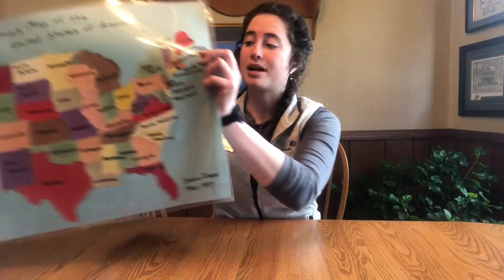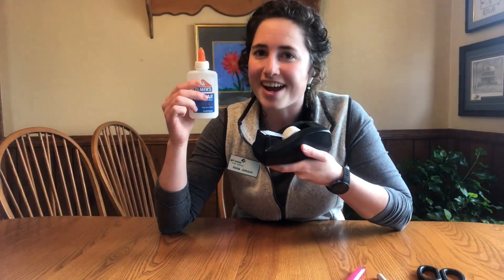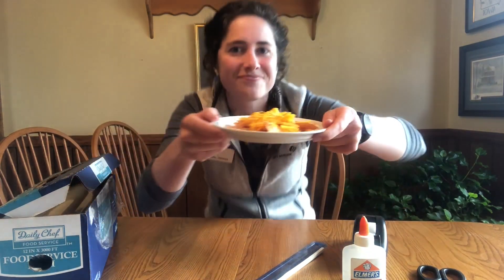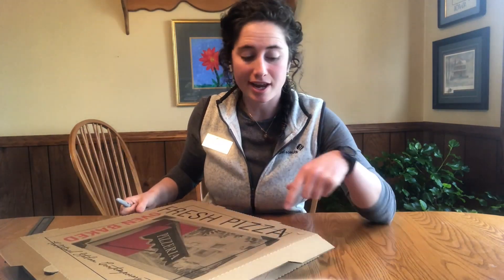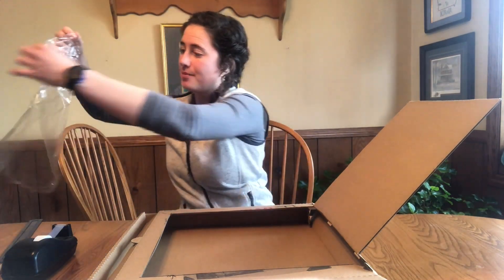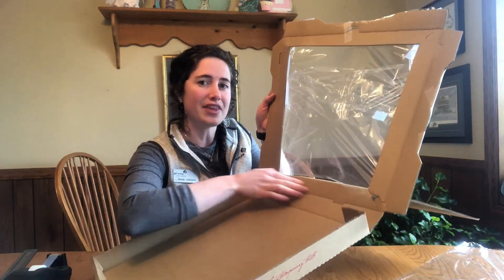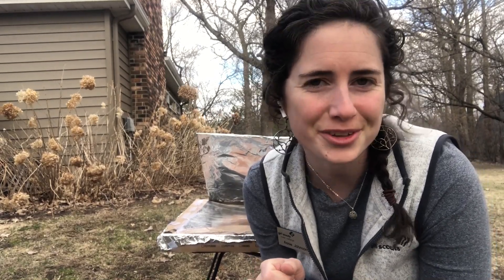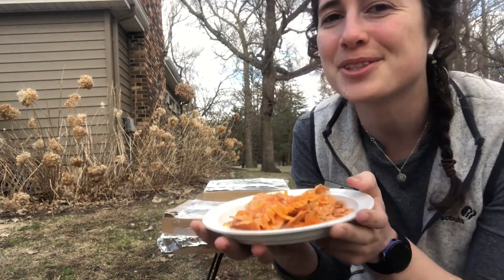Girl Scout Activity Zone: Junior (Grades 4-5) – Junior Eco Camper Badge: Make A Solar Box Cooker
Make a solar box cooker and cook something simple. TO use this, make sure you have enough sunlight. Do not try this when the sky is cloudy or when the sun is low in the sky. Follow the directions below for making a Pizza Box Solar Cooker.

Time Needed: 1 hour

Materials Needed:

Pizza box
Ruler
Utility knife
Aluminum foil
Plastic wrap
Black marker
Scissors
Food to cook
Make a solar box cooker and cook something simple. To use this, make sure you have enough sunlight. Do not try this when the sky is cloudy or when the sun is low in the sky. Follow the directions for making a Pizza Box Solar Cooker or on page 5 of the Junior Badge booklet. . Don’t try to cook meat, fish, or poultry—those are dangerous to eat when undercooked, so leave that to more experienced solar chefs. You could make a grilled cheese sandwich. Or try nachos—put tortilla chips covered with shredded cheese in a pie tin. See how long it takes for the cheese to melt and chips to become crisp and gooey! Try making a s’more with a graham cracker, marshmallow, and chocolate. Or roast apple slices topped with cinnamon sugar.

This badge also gives girls a great opportunity to learn more about the principles of Leave No Trace. For More FUN: create a skit about a Leave No Trace principle and share live through a video conference with your troop mates!

 Adapted from Step 2 of the Junior Eco Camper badge.